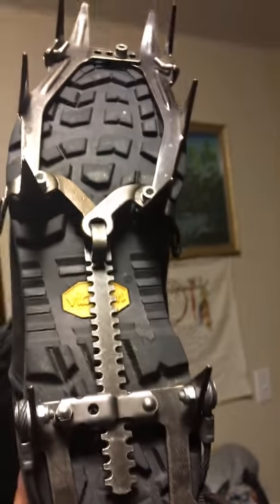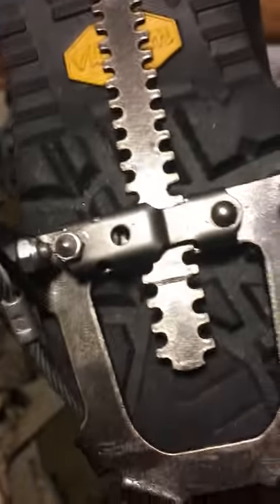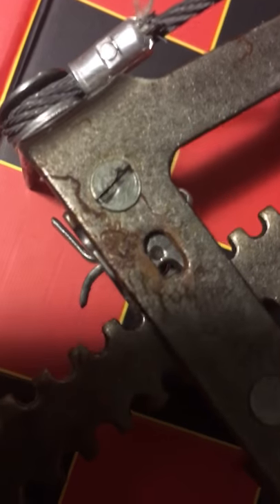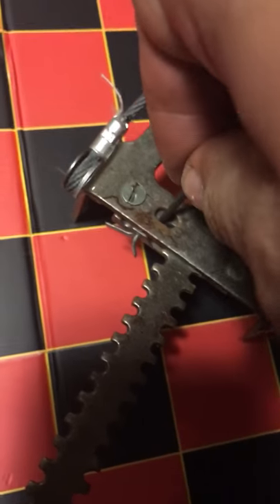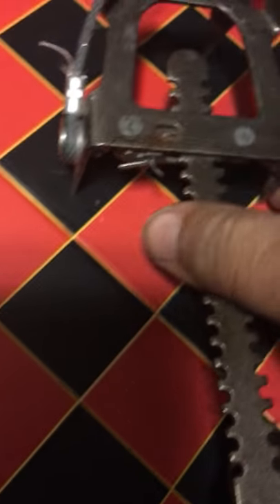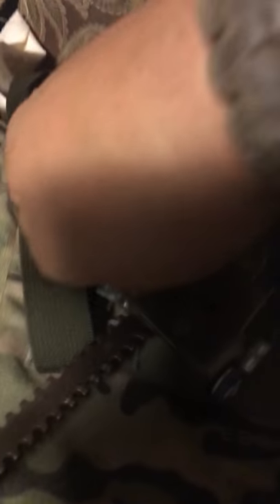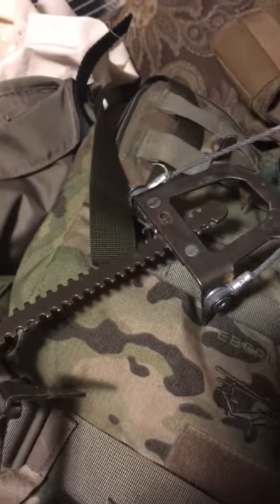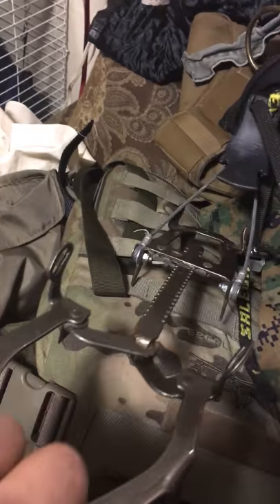Vintage salewa crampons adjustments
How to adjust the size on your vintage salewa crampons